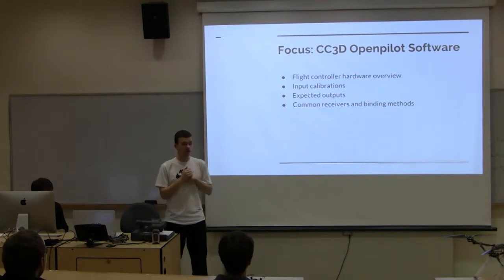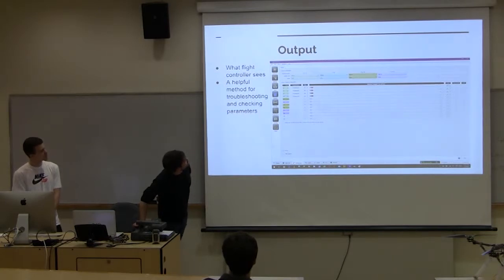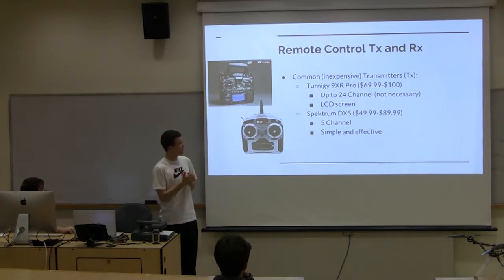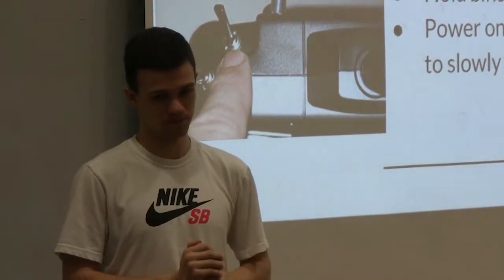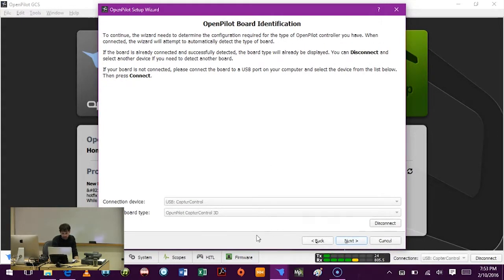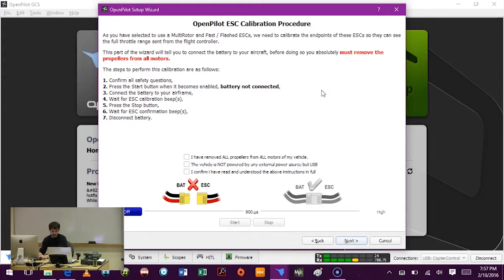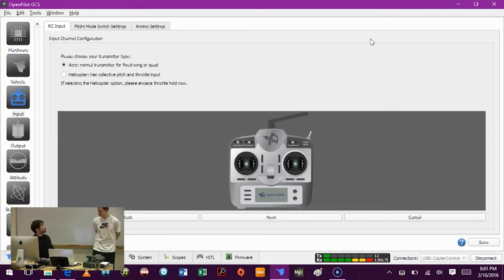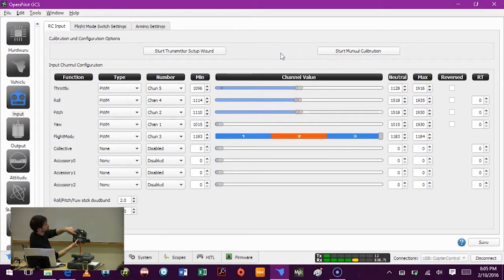[RCU] Aerial Workshops: 4 - Flight Controllers Pt II